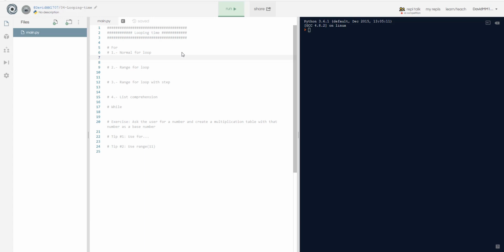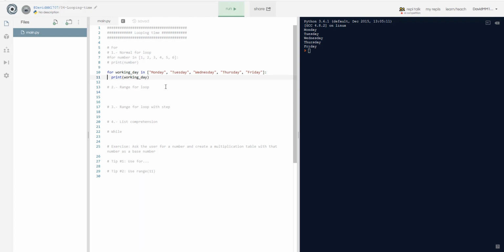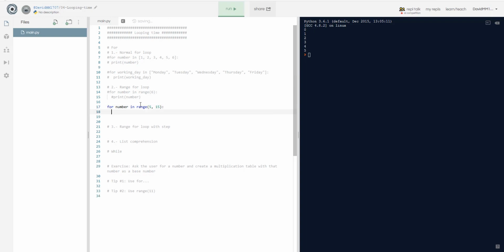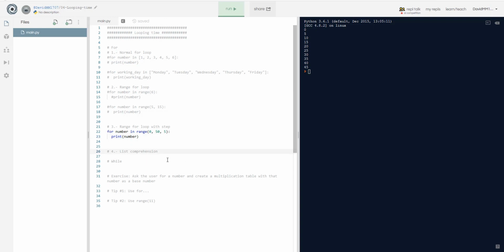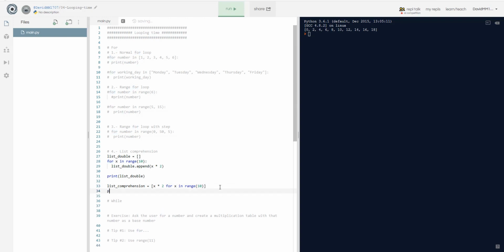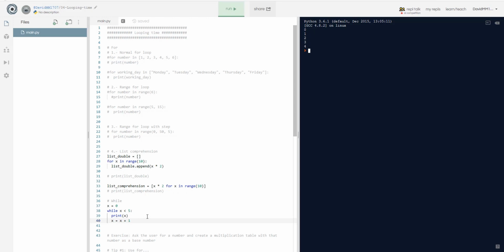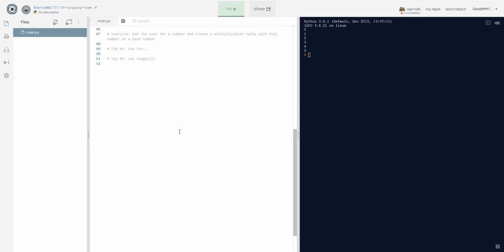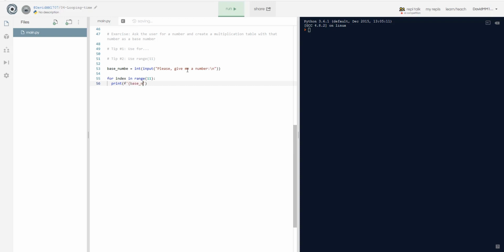Let's Learn About Python - 04 - For and While loops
Sometimes we need to perform the same operations over a list or repeat the same actions a number of times. To do so, we use For and While loops.